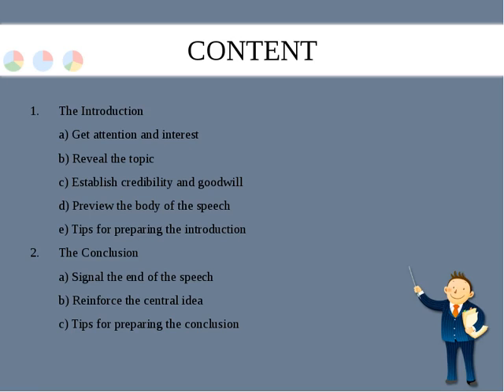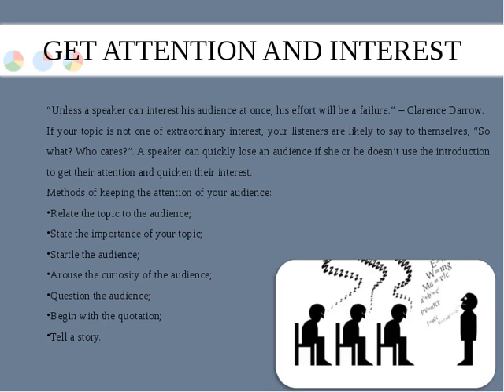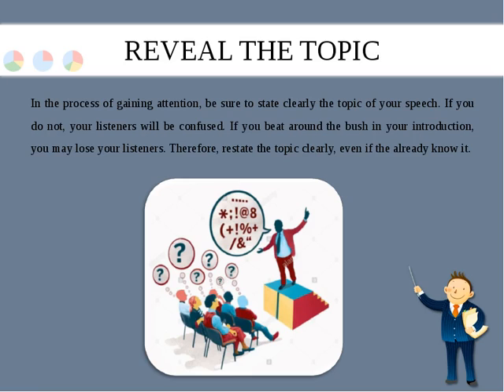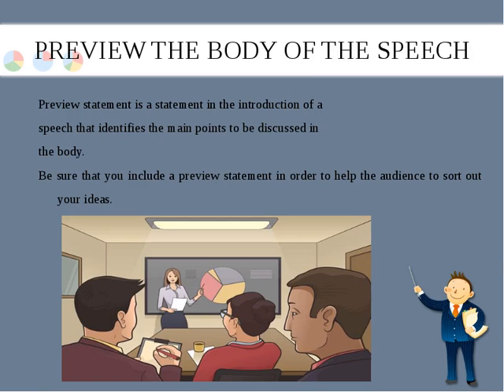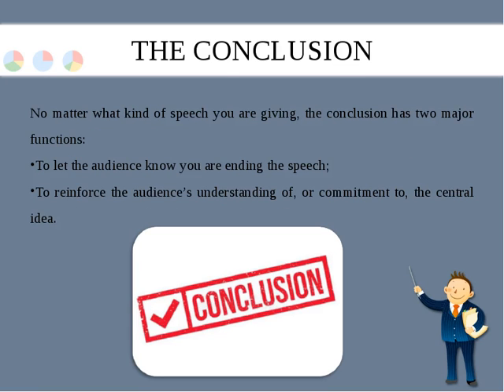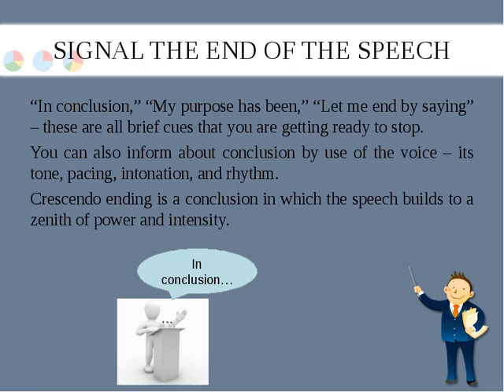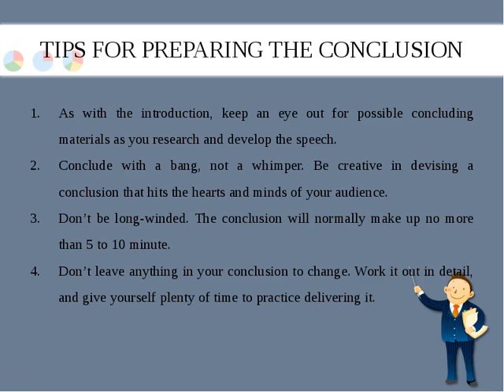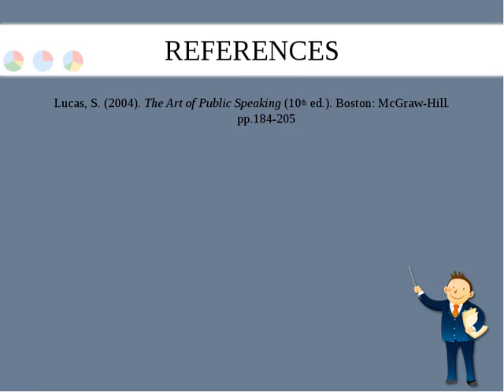Lecture 9 Beginning and Ending the Speech